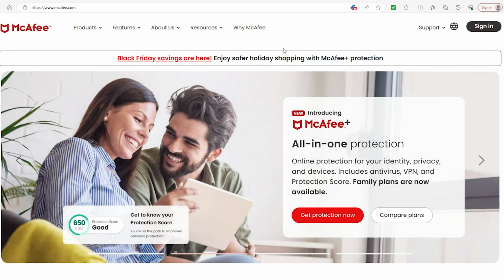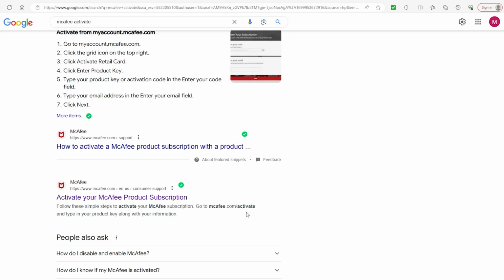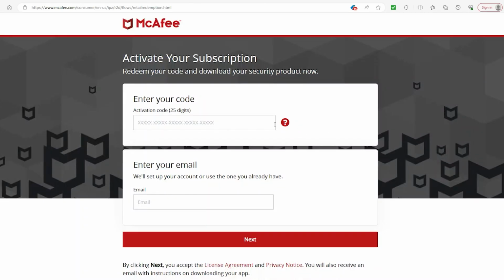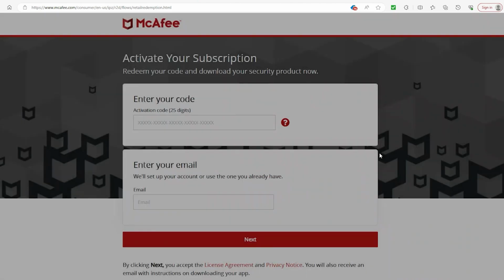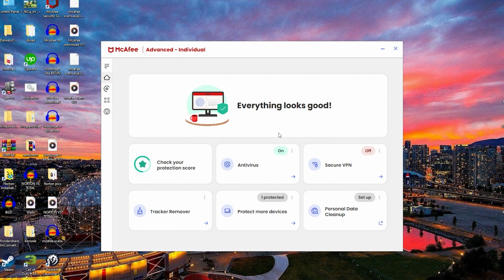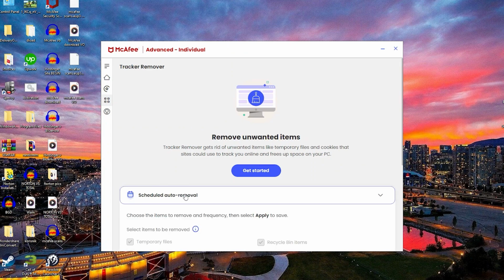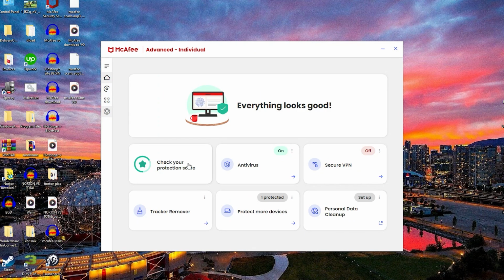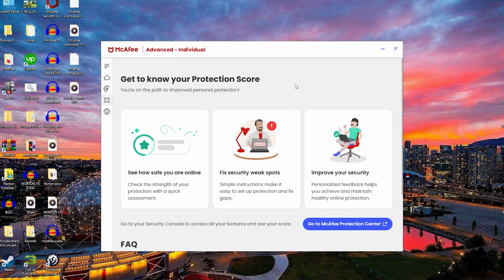How To Download & Install McAfee Antivirus - Easy Tutorial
How To Download & Install McAfee Antivirus: Discover the simple steps for downloading and installing McAfee in this easy to follow McAfee tutorial.

So recently I've noticed that a particular website has been trying to infiltrate my computer, meaning big thanks to McAfee for not letting that happen. That being said, though, much like I did, I'm going to show you folks how to install McAfee in today's video to protect yourselves as well. And in case you don't have McAfee, don't fret because down in the description below, there's a link that offers y'all up to $100 in discounts on all of McAfee's plans. It's a sweet deal, especially with all the cool features they offer. So if you're interested, just hit up the link below and treat yourself to the discount. Now before we go ahead and download things, we need to actually activate our subscription. To do that, let's head over to our browser and type in McAfee activate, click on Activate your product subscription, and then click on Enter product key. From here, you'll have to find the 25 character code located on the back of your retail card or in the receipt sent your email if you bought it online. Afterwards, you just type it into here and then your email down below and then hit next and your product will be activated. And you can download it from the subsequent screen, I would show you myself but since I've already done it McAfee will be like get lost. You've been here already. So just take my word for it. So after you've done all that you'll eventually find yourself at the McAfee interface where there's a lot of stuff going on, but I'll briefly take you through it. So you have access to a lot of different sections of the app that allows you to immediately perform a scan for viruses by running a smart scan or clicking on the antivirus option here. Similarly, you can remove any trackers by scheduling them to run at any given time, but I'll get more into scans in another video. The non scan related portions are related to your VPN, and then personal information with your devices and data cleanup. You'll also notice a protection score feature that furthers your online security by giving you an idea of how safe you are based on the precautions and protection you have enabled already, which is yet another thing that deserves a video in of itself. And the last section surrounds the more in depth scanning and privacy features that you can enable which ultimately affects your protection score and gets into the nitty gritty of how much coverage you want for yourself. So that's basically all I really have for this video folks. I hope it was thorough but still easy enough to follow and get a gist of what you've got at your disposal. Again, if you want to try out McAfee for yourselves then you can hop skip and jump over to the link in the description below to get up to $100 and discounts on all McAfee products and save you some extra cash especially for the upcoming holiday season. But as for now, that's all for me for today. If you guys enjoyed the video, then consider hitting that like button to help push the video through the algorithm to reach other people who also want to know how to activate and download McAfee and also subscribe while you're down there too. In the meantime, though, take care and until the next one I'll be seeing you.

Hope you enjoyed my How To Download & Install McAfee Antivirus - Easy Tutorial Video.